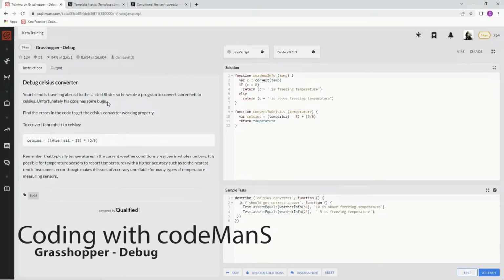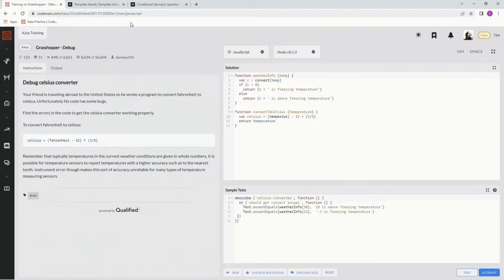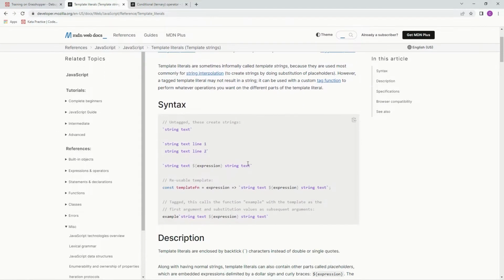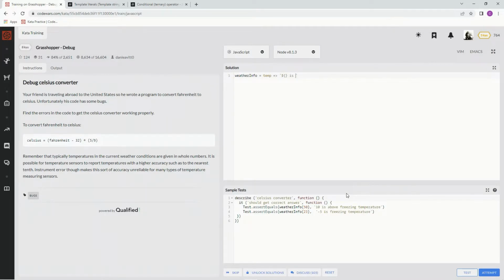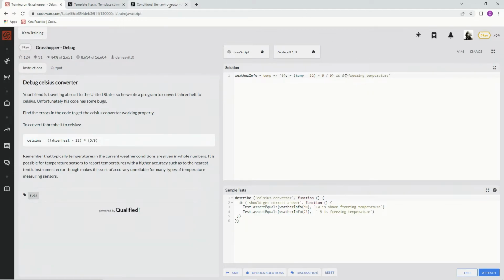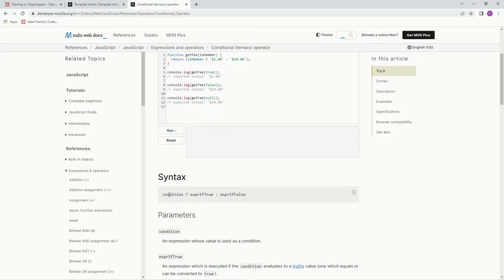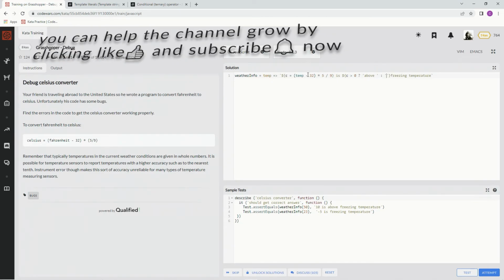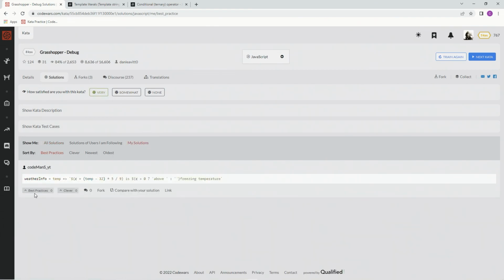(Archived) Codewars 8 kyu Grasshopper - Debug JavaScript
yet another example of the classic template literal and ternary operator combination